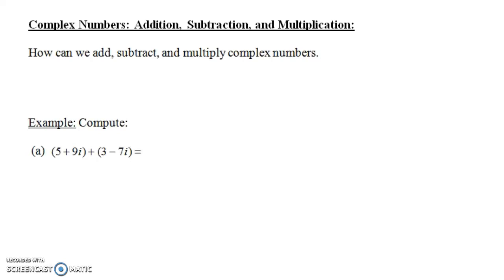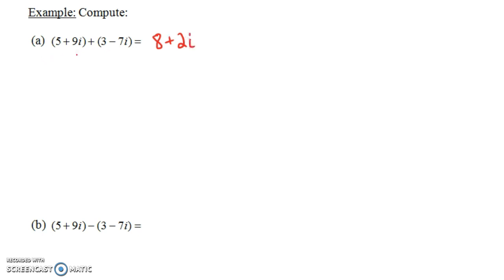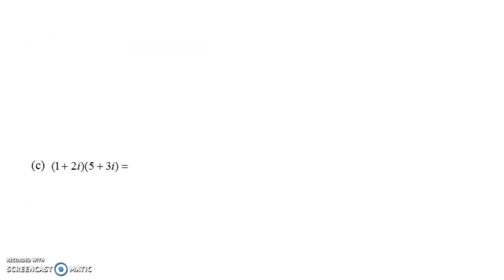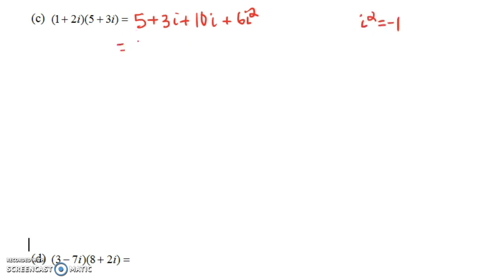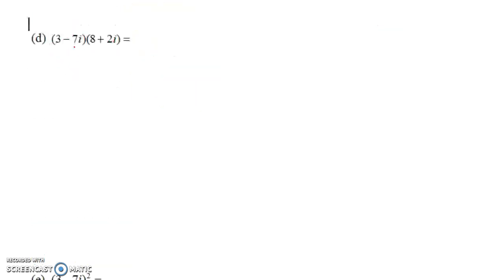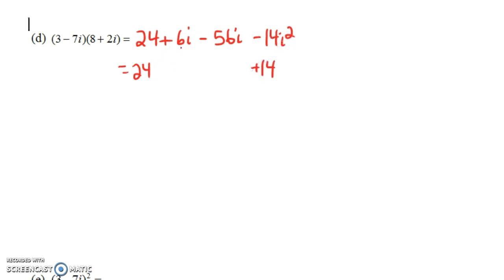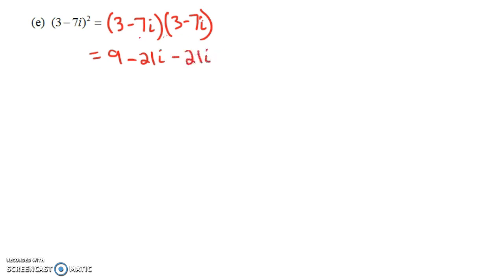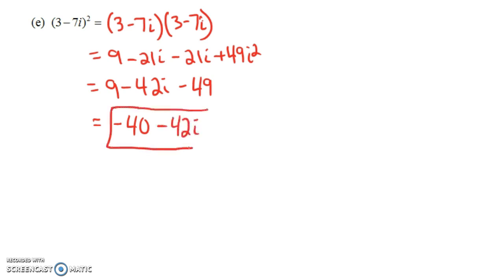Complex Numbers: Addition, Subtraction, and Multiplication